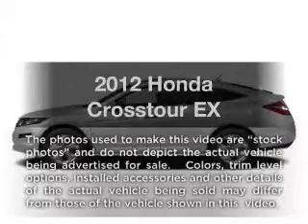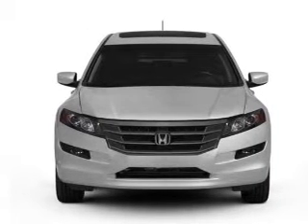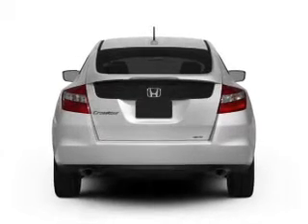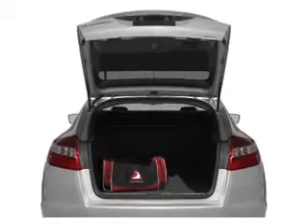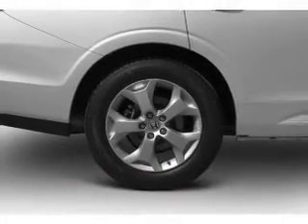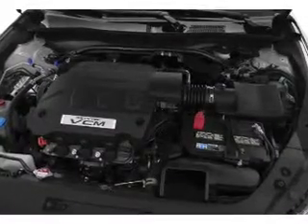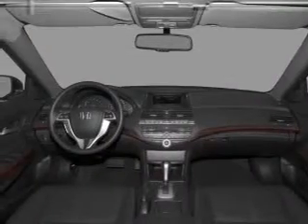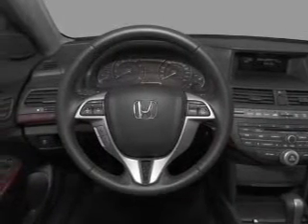2012 Honda Crosstour - Duluth GA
Year: 2012
Make: Honda
Model: Crosstour
Trim: EX
Engine: 3.5 liter 6 cylinder 24 valve
Transmission: 5-Speed Automatic
Color: Polished Metal Metallic
Mileage:
Address:
3325 Satellite Blvd